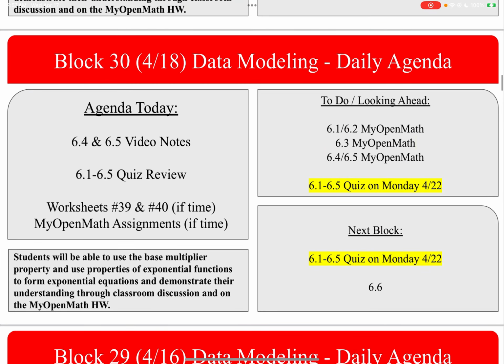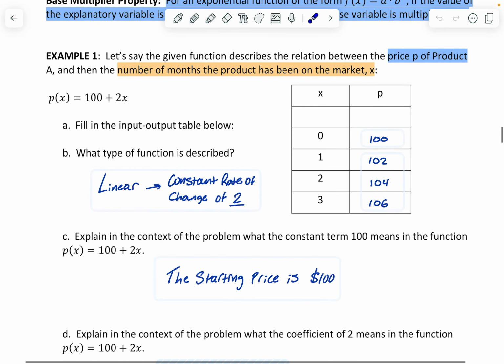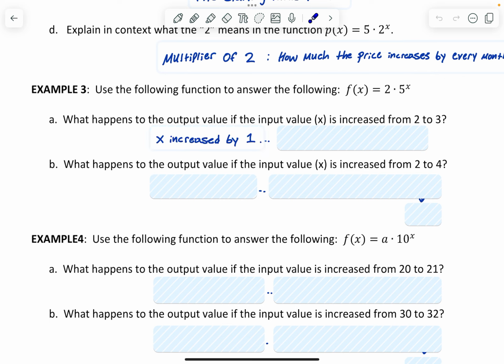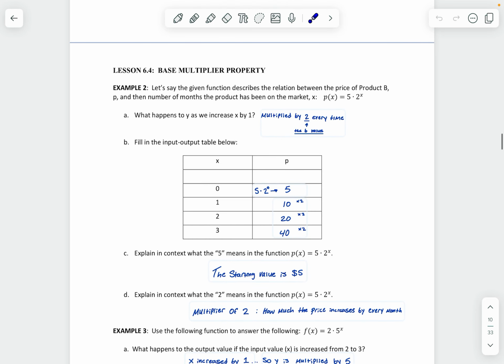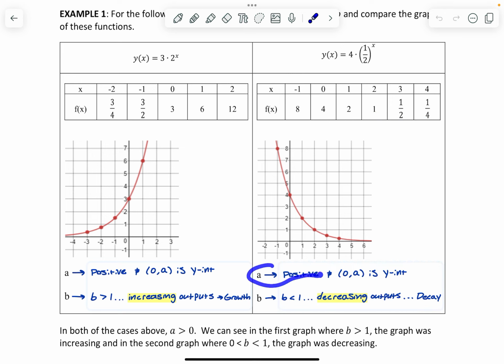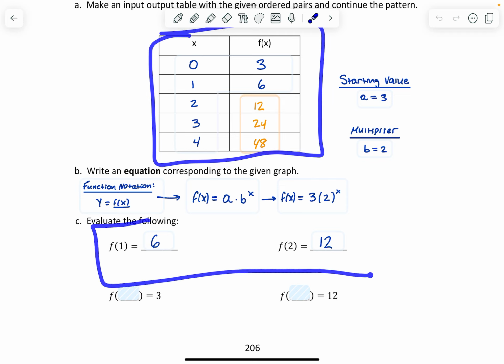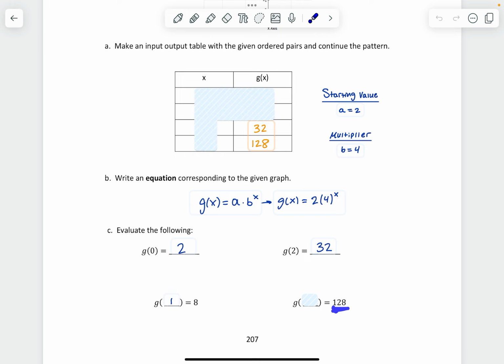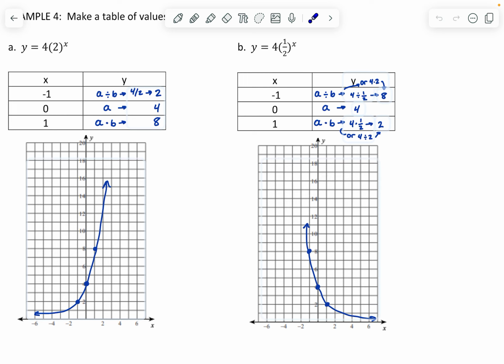6.4 & 6.5 Notes